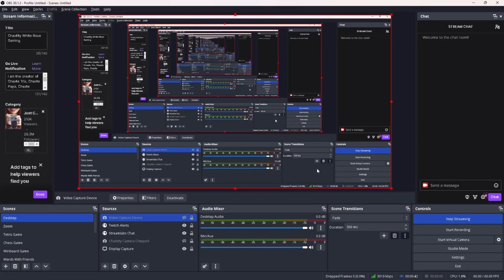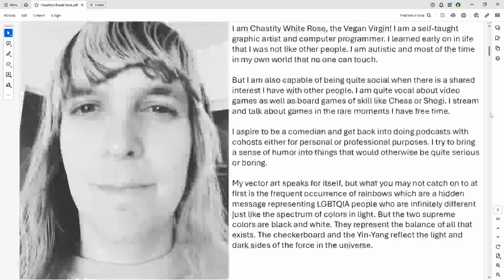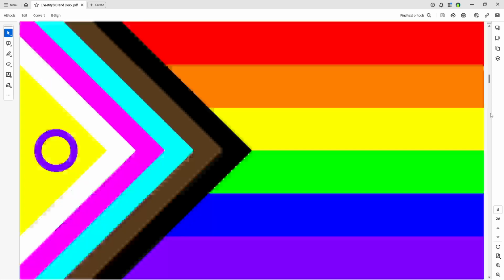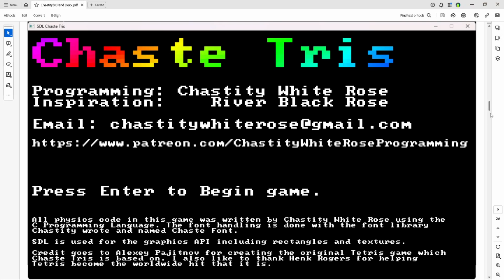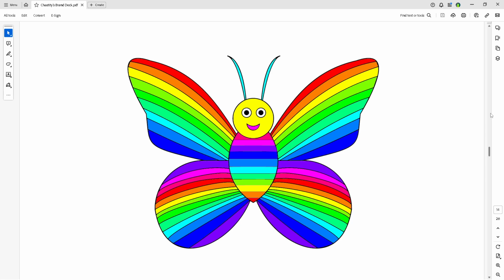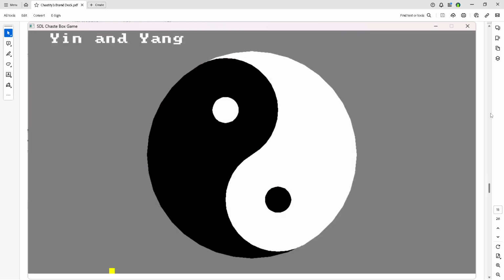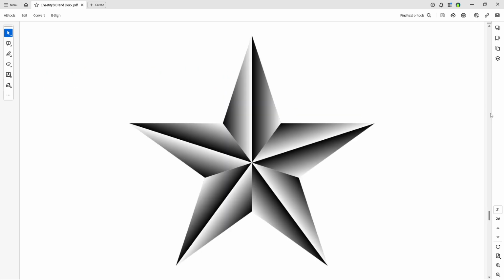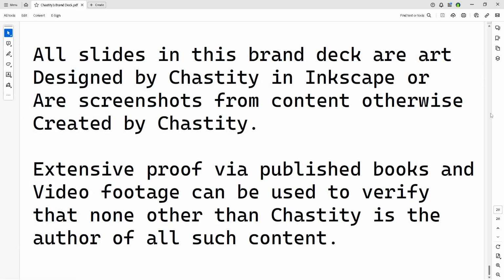Brand Deck Stream